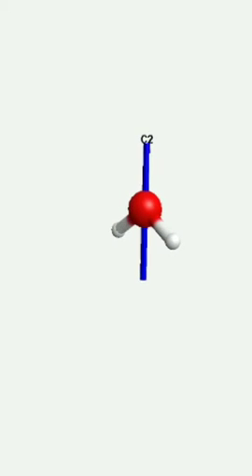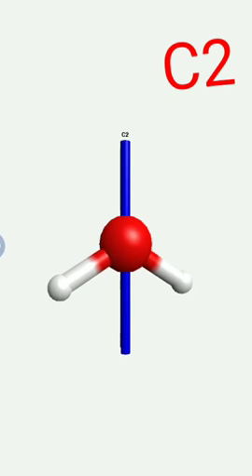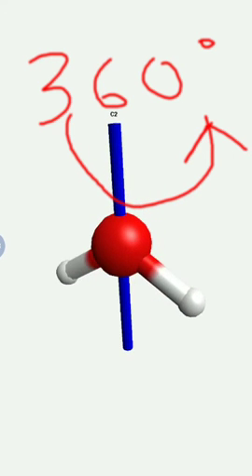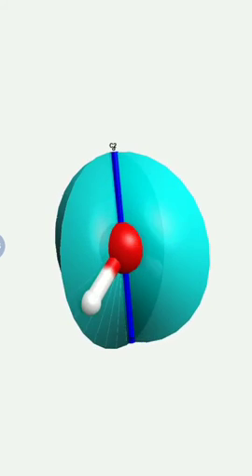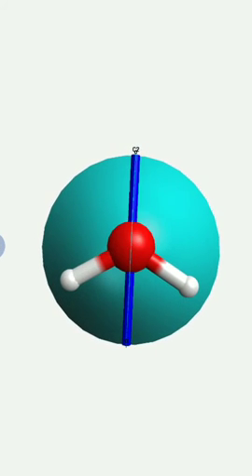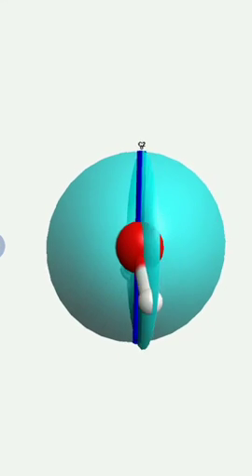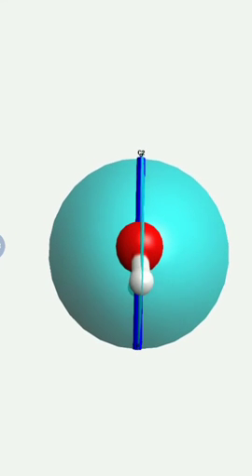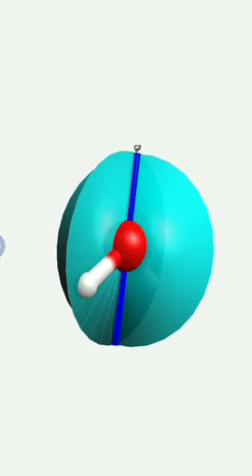Symmetry Elements and Operation s of Water Molecules Animated